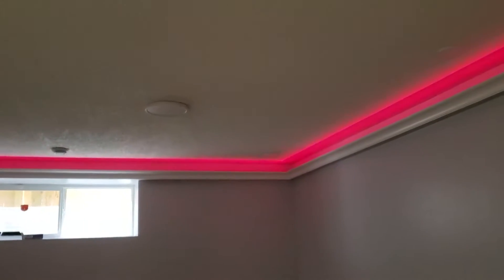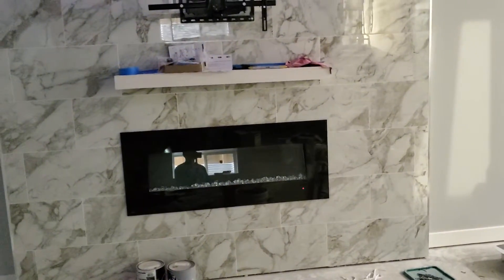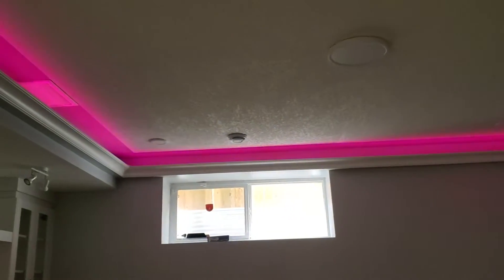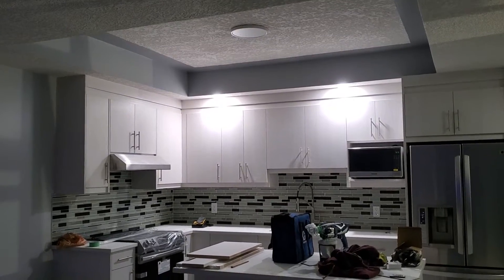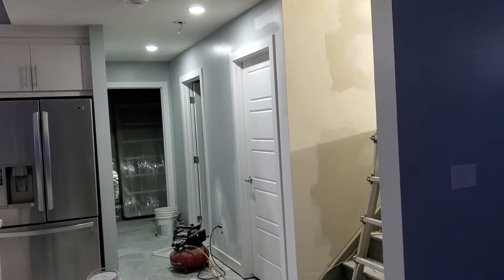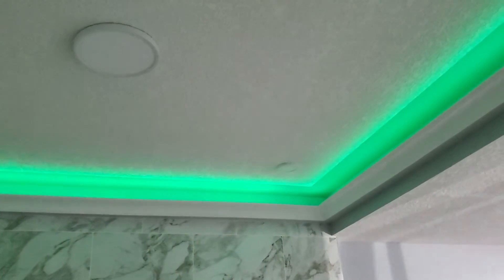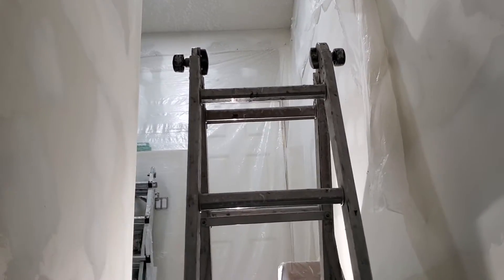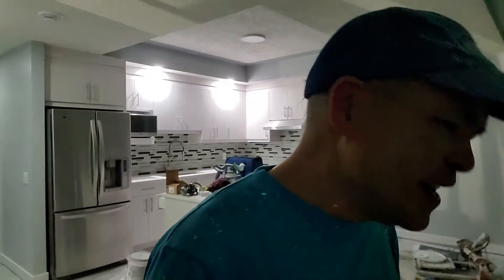Basement Update before the final video